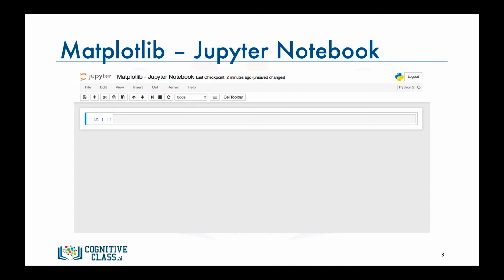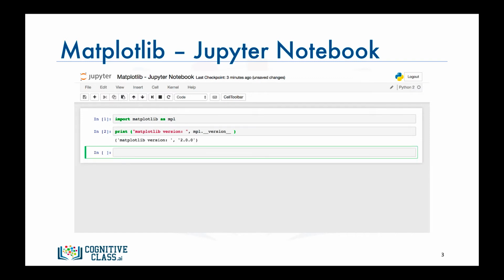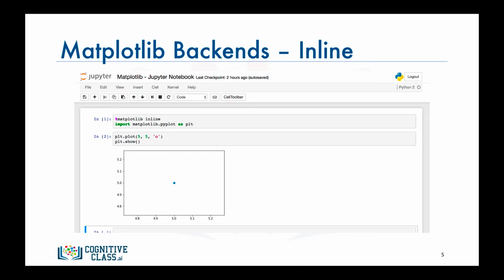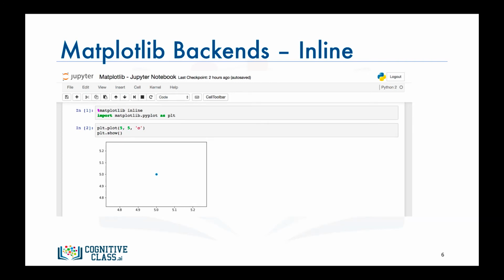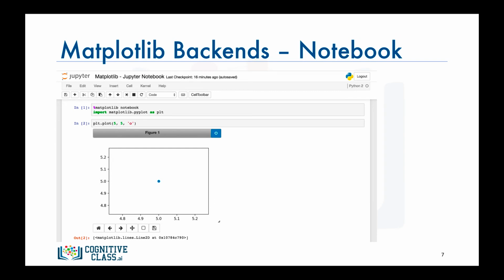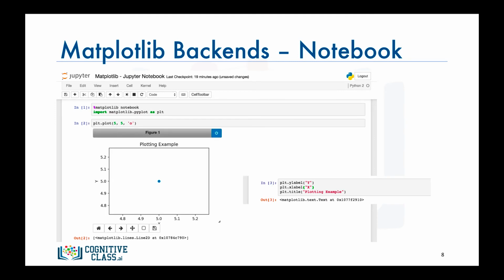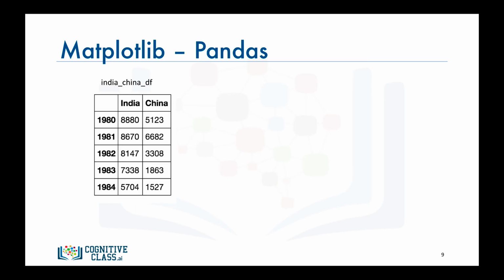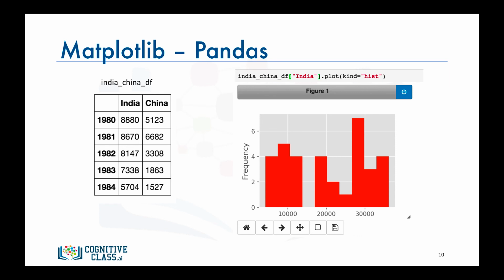4. Basic Plotting with Matplotlib | Data Visualization with Python | Tech2Teach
Start of transcript. Skip to the end.
In this video, we will learn how to use Matplotlib to create plots and we will
do so using the Jupyter notebook as our environment.
Now Matplotlib is a well-established data visualization library that is well
supported in different environments such as in Python scripts, in the iPython
shell, web application servers, in graphical user interface toolkits as
well as the Jupyter notebook. Now for those of you who don't know what the
Jupyter notebook is, it's an open source web application that allows you to
create and share documents that contain live code visualizations and some
explanatory text as well. Jupyter has some specialized support for Matplotlib
and so if you start a Jupyter notebook, all you have to do is import Matplotlib
and you're ready to go. In this course, we will be working mostly with the
scripting interface. In other words, we will learn how to create almost all of
the visualization tools using the scripting interface. As we proceed in the
course, you will appreciate the power of this interface when you find out that
you can literally create almost all of the conventional visualization tools
such as histograms, bar charts, box plots and many others using one function only: